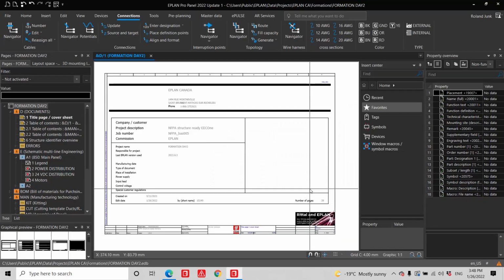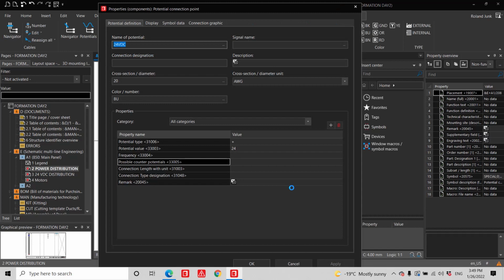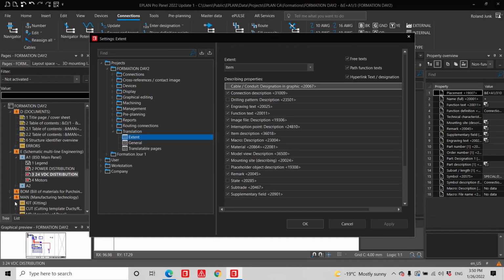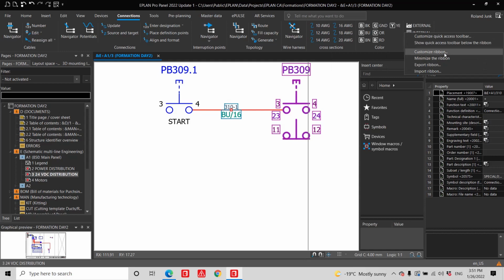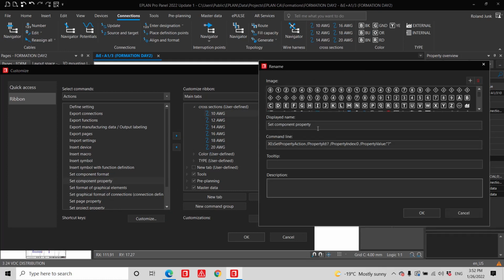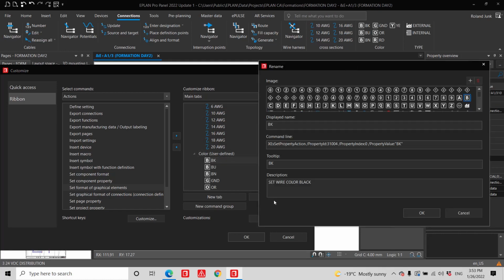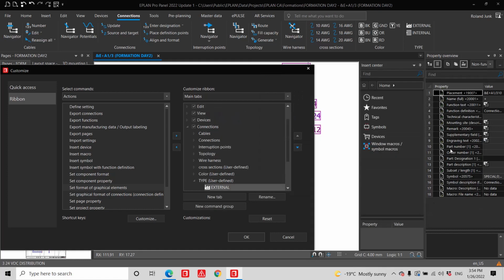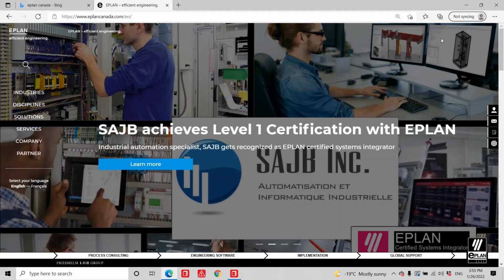EPLAN PROPANEL Tutorial CUSTOMIZED RIBBONS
In previous versions we had created custom toolbars which could in one click assign the wire color, wire cross-section or even change it's line type to dasched. In v2022 this is also possible with the custom ribbons. Here I show you how to do it...